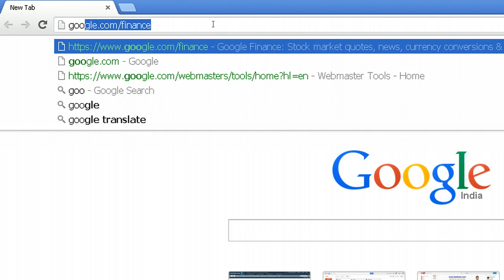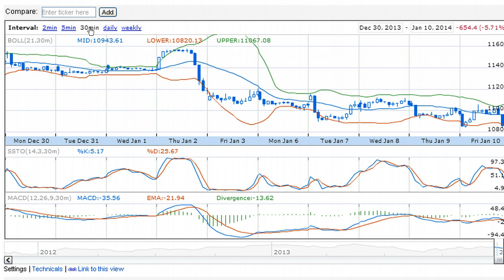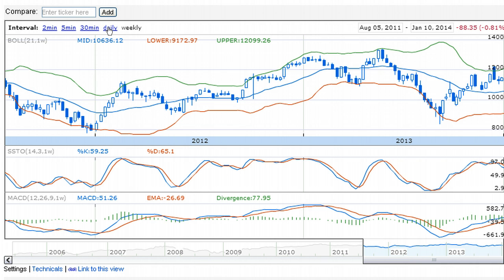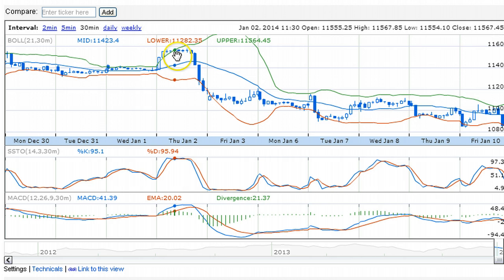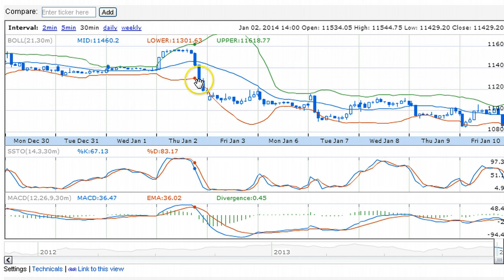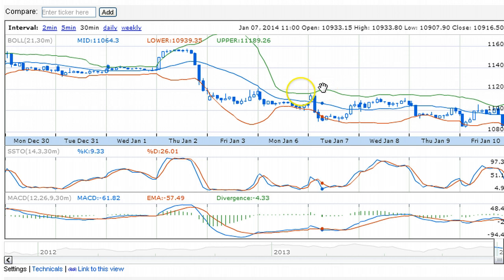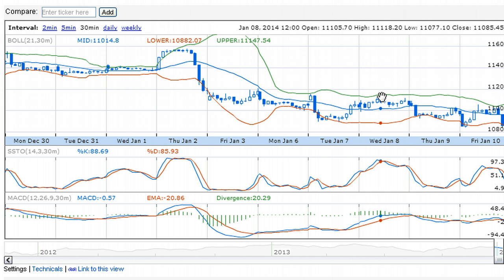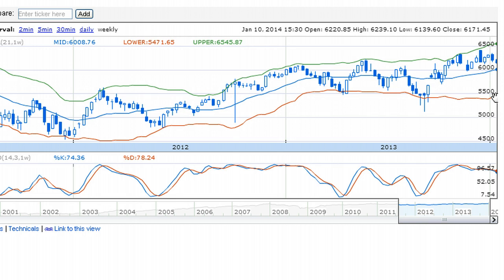Bollinger Bands Trading Strategy - Indian Stock Market Basics - bse2nse.com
This video explains the basics of Bollinger Bands and how one can use it in Indian Stock Market